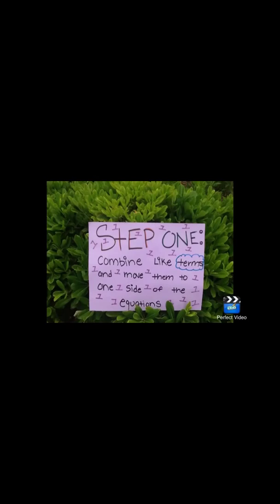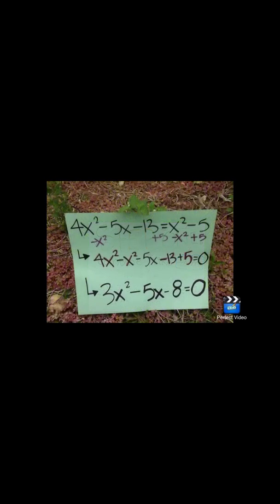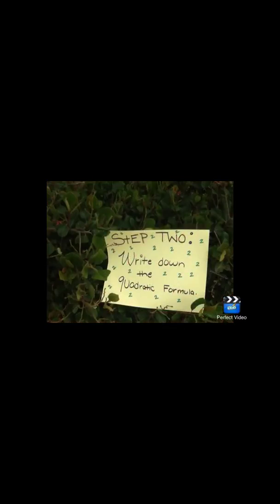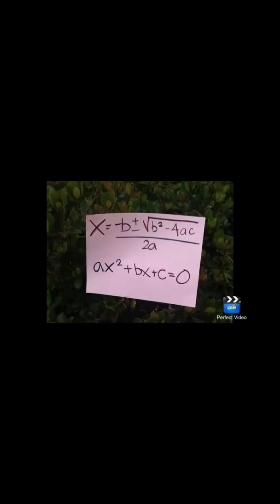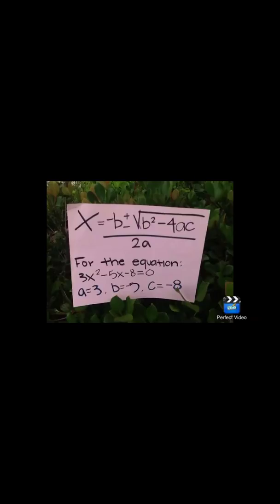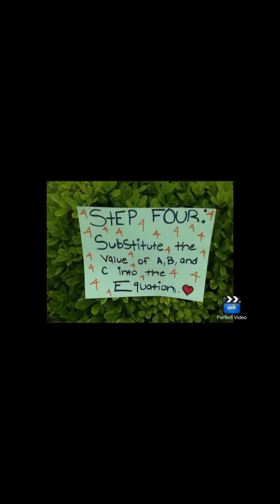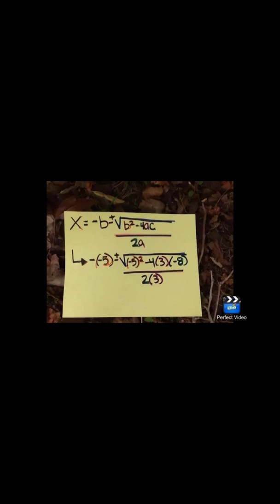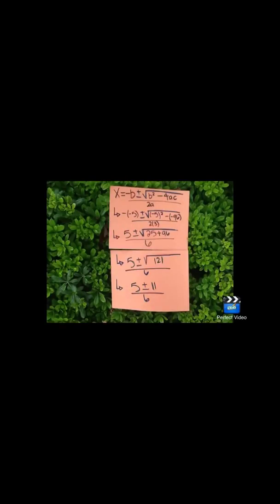Mrs.DeFraene Algebra 2 Final Project : T'Miyah & Briana